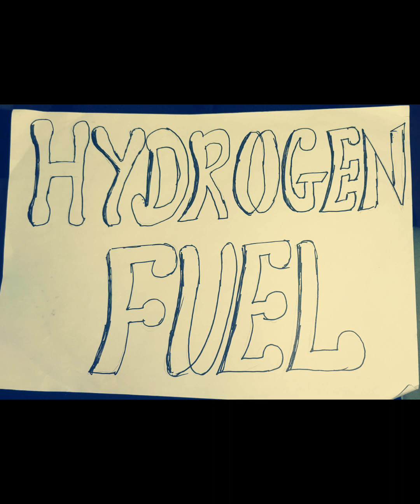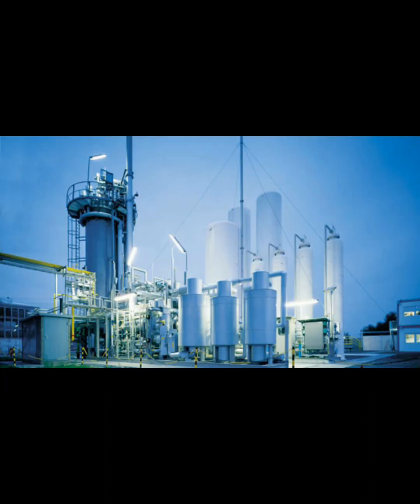Who are Chemical Engineers?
An introduction to distinguish chemical engineering from others and about the status of Chemical Engineering Department, Mainefihi College of Engineering & Technology (MCoET) in 2023